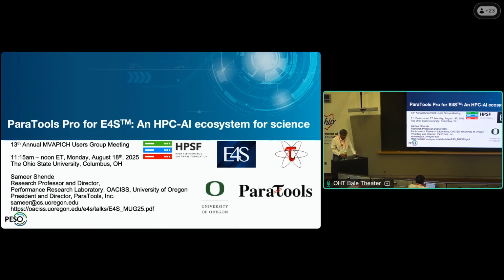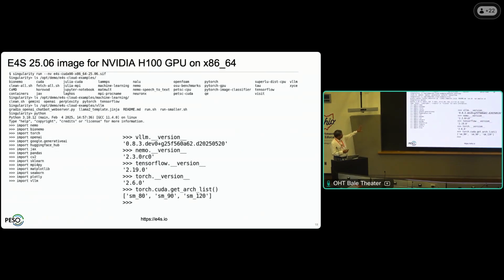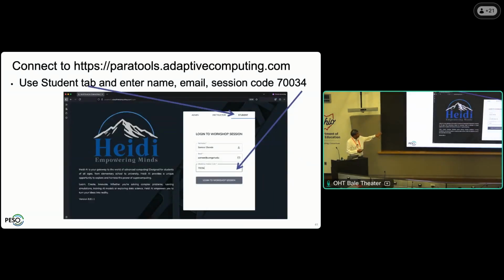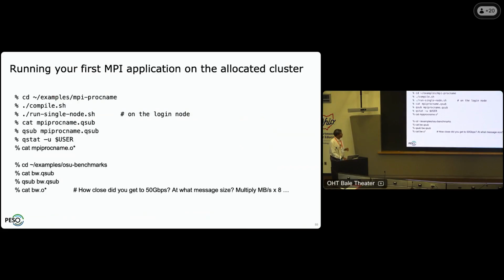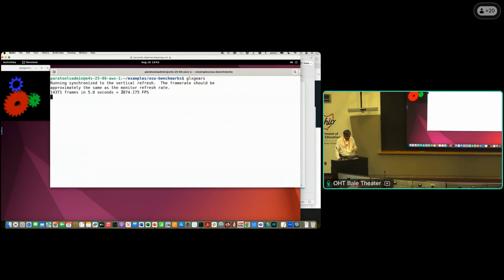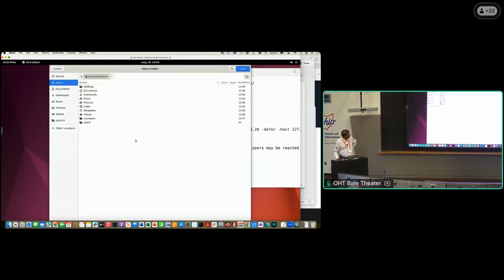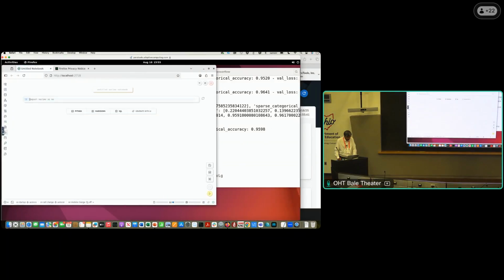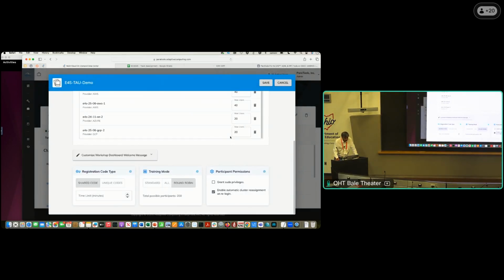MUG 2025 Day 1 Tutorial: ParaTools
Sameer Shende gives tutorial on  ParaTools Pro during MUG 2025